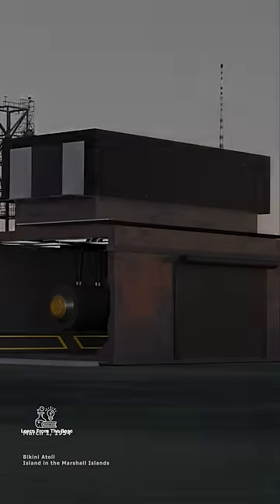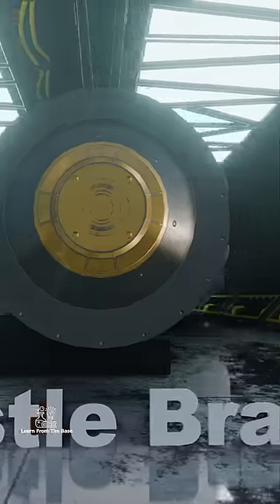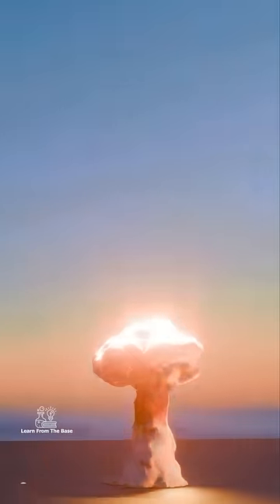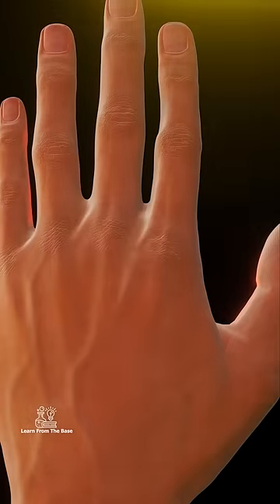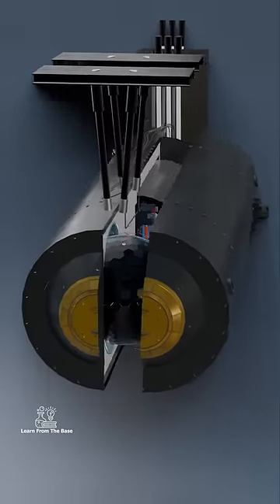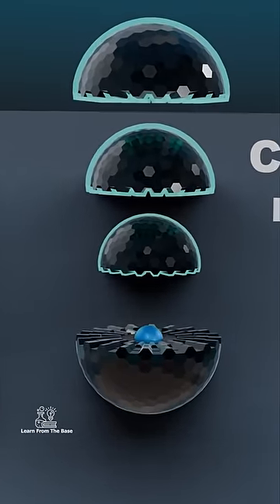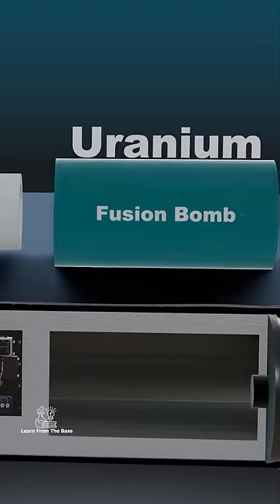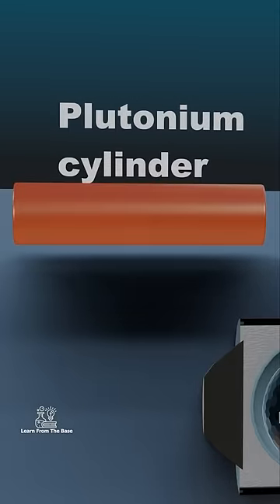How Castle Bravo works! World's biggest nuclear bomb ever detonated